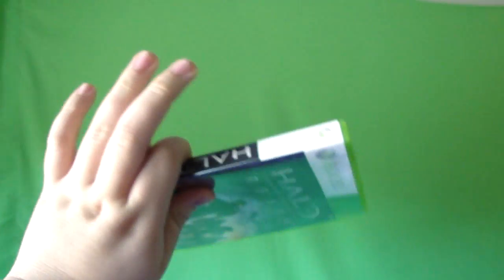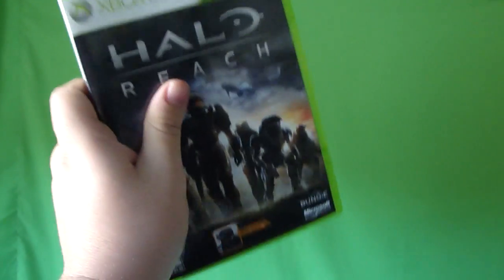Channel Update 10/5/2010*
A channel update

LIST OF GAMES I WOULD DO A WALKTHROUGH ON
PS2
1. Kingdom hearts 1
2. kingdom hearts 2
3. ratchet and clank 1 & 2
4.ratchet and clank size matters

xbox 360

1.xmen origins wolverine
2.halo 3
3.naruto rise of the ninja

All my other games r boring to me and i mostly have guitar hero and rockband games other then those XD

there r still some games that i can do playthroughs of that i have but never played .

GAMES I HAVE BUT DIDNT PLAY THAT I CAN DO PLAYTHROUGHS ON

1.Tales of abyss
2. ico
3.Avatar into the inferno
4. Final fantasy X (10)
5. odin sphere
6. Avatar the last airbander
7. persona 4
8. monsters vs aliens